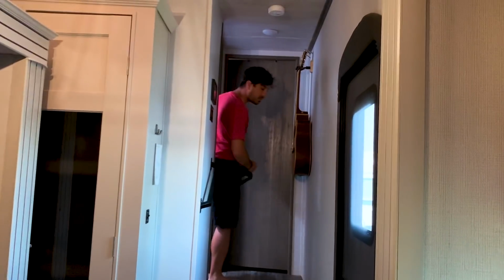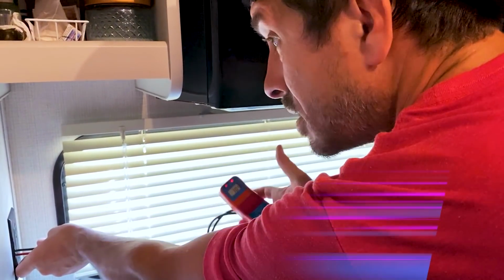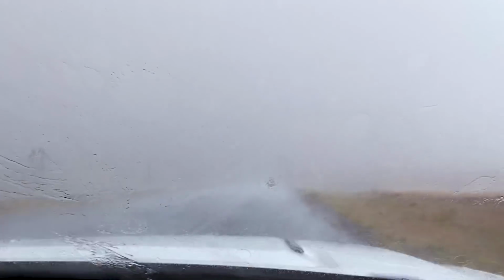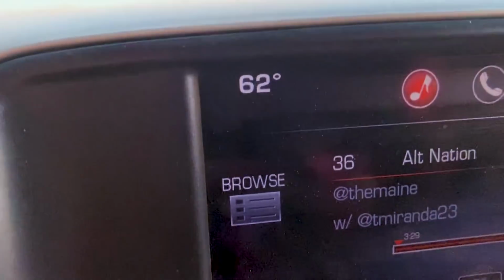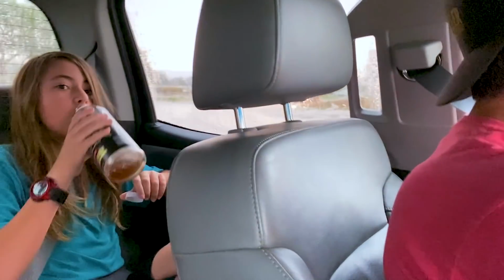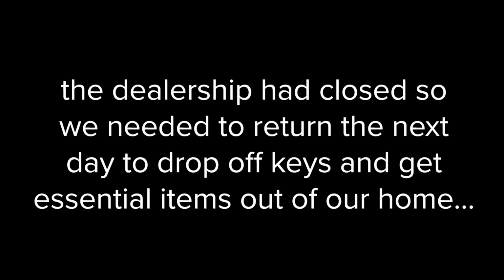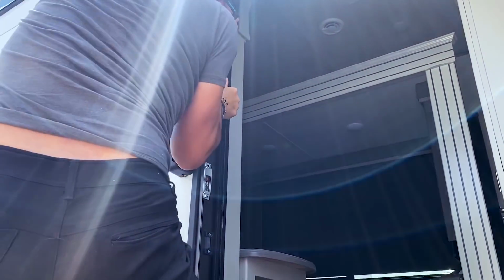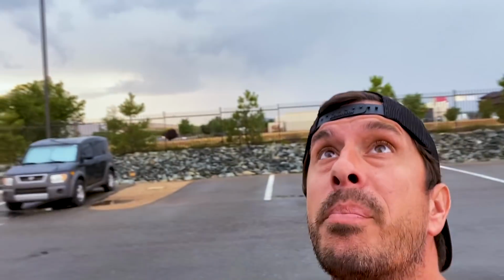When RVing SUCKS (slide FAIL, fridge FAIL, and OMG HAIL) this is REAL RV LIFE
There are days when RVing just SUCKS! As we were heading back to Arizona to take our rig to the dealership to fix the slide... we woke up to a WARM refrigerator that had no power!! If that wasn't enough "fun" to start our day with, just as we were about 20 minutes away from the dealership after driving all day long, we got TRAPPED in a funnel cloud, HAIL STORM that had us sitting helplessly on the side of the road as our truck and home were relentlessly pelted with hail over and over 😖😭😵 Join Jason and Dellynn on this day that they would consider their WORST DAY ever in their RV LIFE so far!

Go and make your everyday life beautiful!!!
Much love,
j&d

We have recently been asked about our process and we should start listing the things we use to create our videos. So, here is the gear we use in our videos:

Cameras:
Nikon D750
GoPro Hero 8 with Media Mod
iPhone 11

Lenses:
Nikon 14-24mm Nano Crystal Coated
Nikon 85mm Nano Crystal Coated

Mic:
Rode Mic Pro Plus